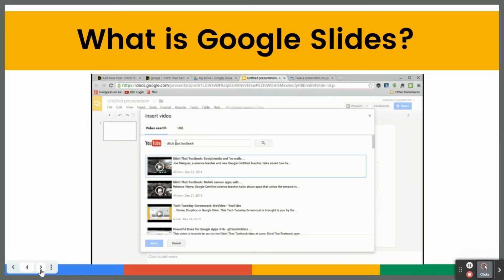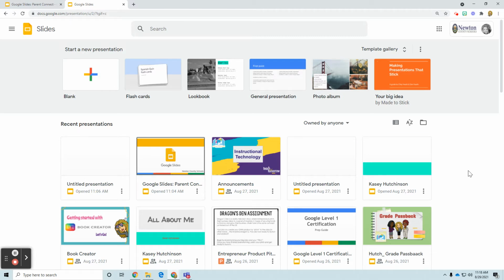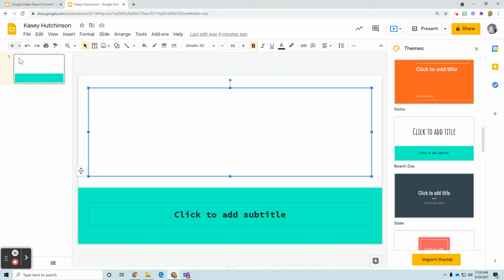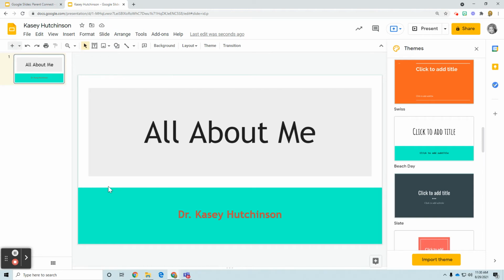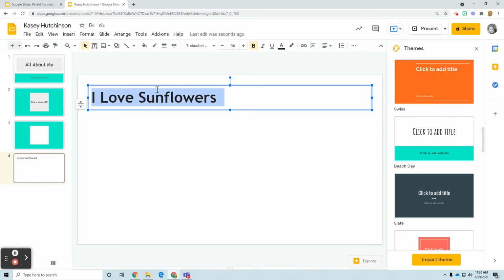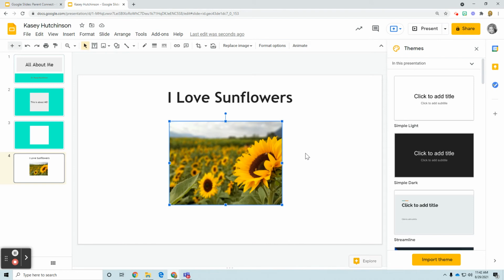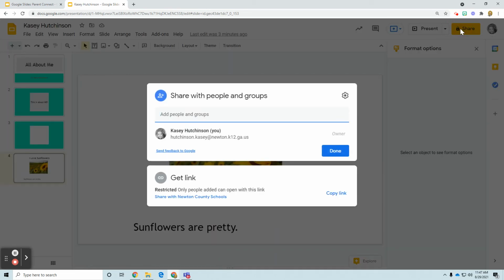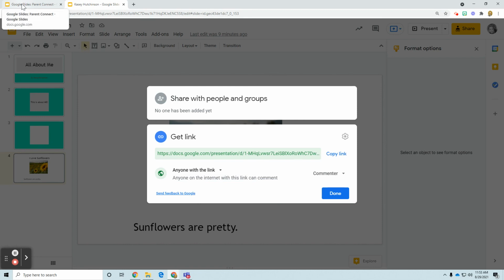Google Slides: Parent Connect